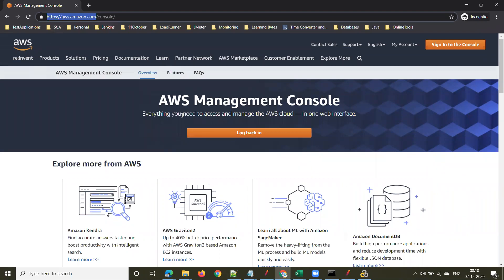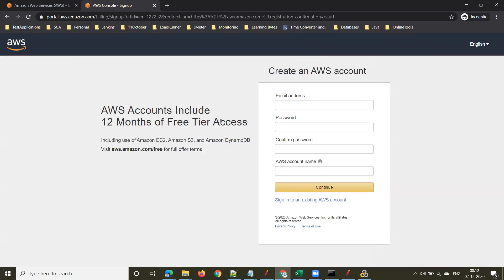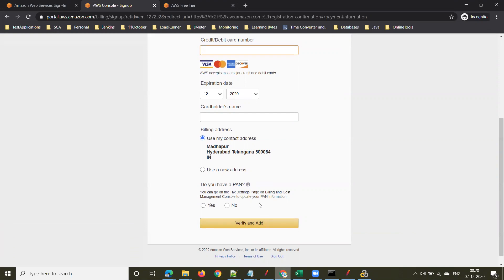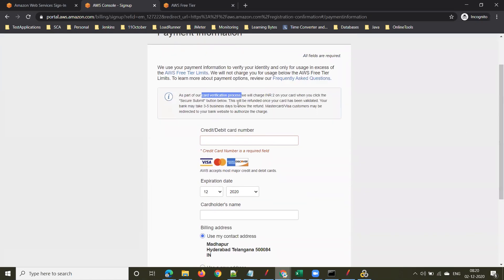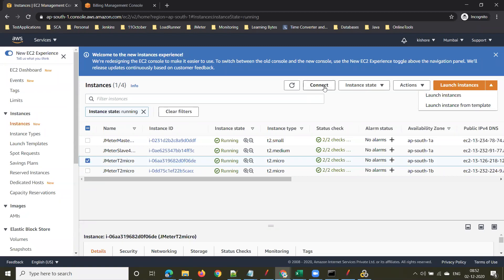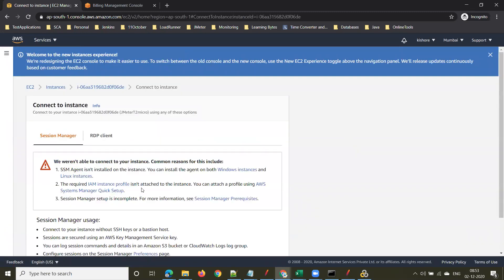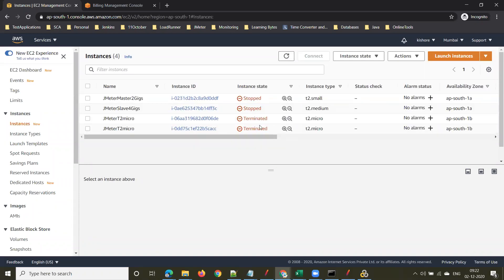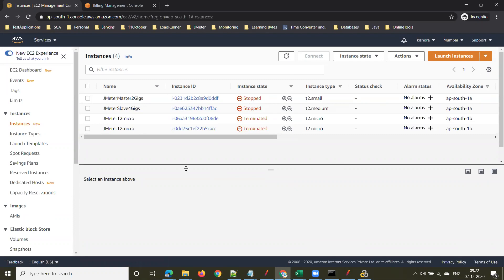AWS Free Tier- Configuring t2.micro instances eligible for 12 months free tier & access (Raw video)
Note: Please make sure to select only t2.micro instances which are eligible for Free Tier if you want to use AWS Free tier without any charges.
This video is raw video recorded in my training session. will upload short refined video soon.

Performance Testing & Engineering live training with cloud based real time Applications with hands on scripting, Test Executions, Reporting & Analysis with complete setup on your machines. Covering Performance Testing basics, LoadRunner, JMeter, Splunk, Dynatrace, Git/GitHub, MySQL, Docker, Kubernetes, Microservices, Java & Java GC concepts required for Performance Test Engineers.